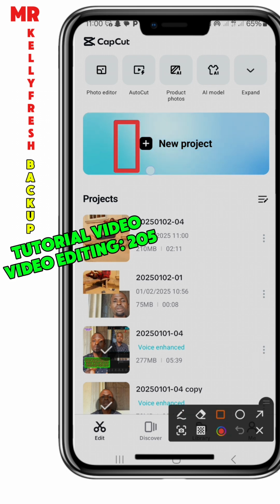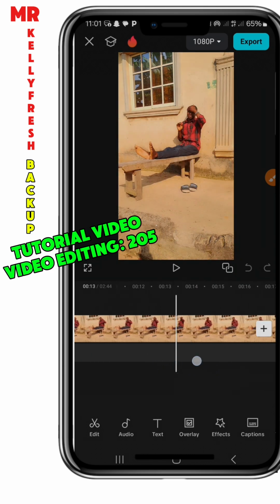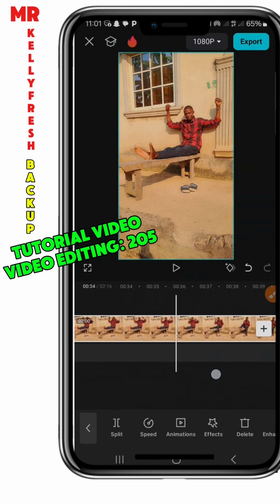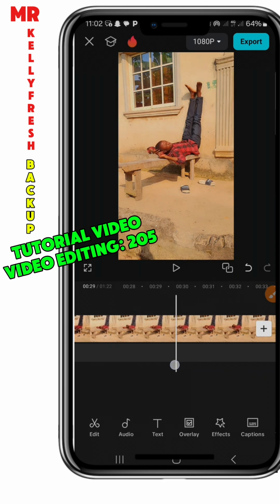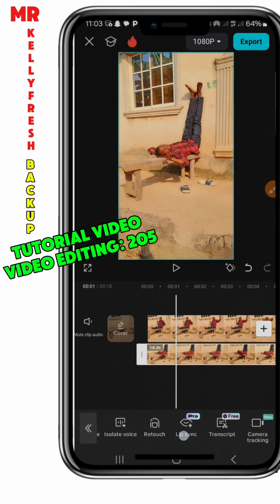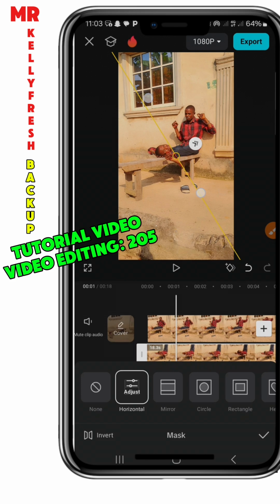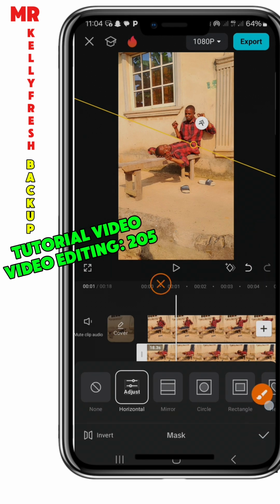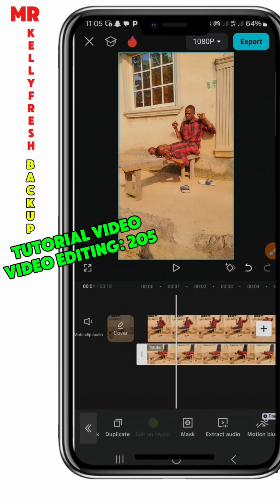Conjoined effect tutorial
In this video, I showed the well detailed procedures on how I recorded and edited this video called conjoined effect from start to finishing. The editing app used is Capcut. I used a feature called mask to creatively make the video special.

So, in this tutorial, you are going to learn how to :
Cut and trim your video using
Apply mask features
Edit conjoined effect clip